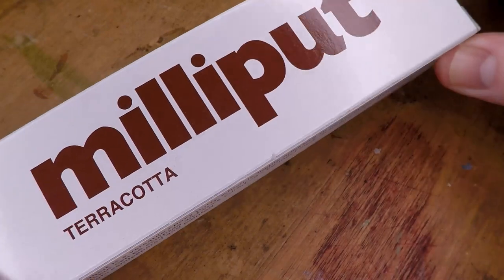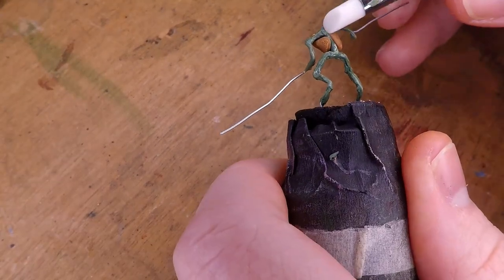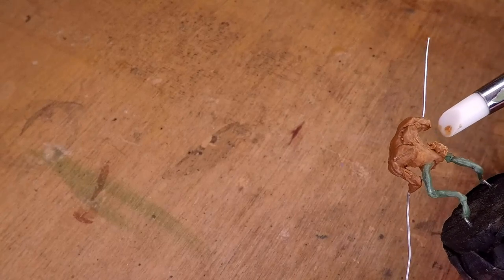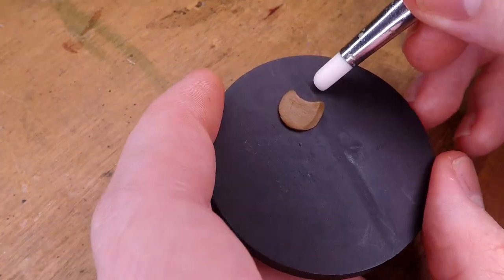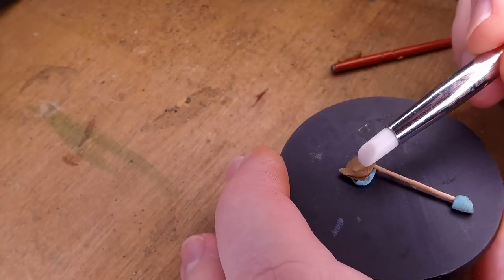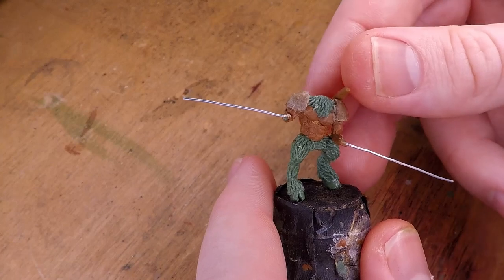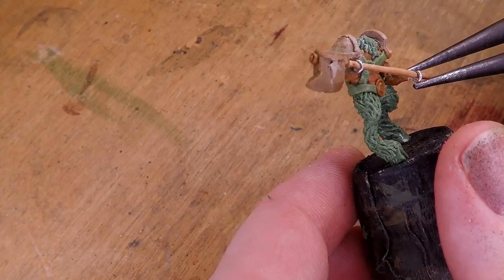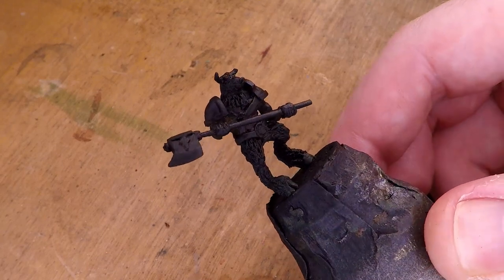Sculpting With Milliput for The First Time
In this Video I'm going try Sculpting a miniature using Milliput.